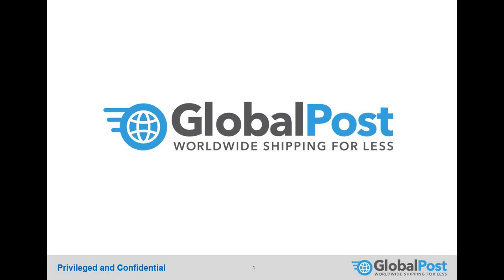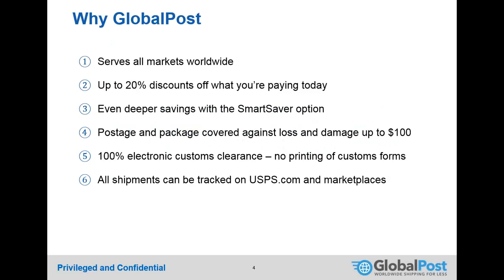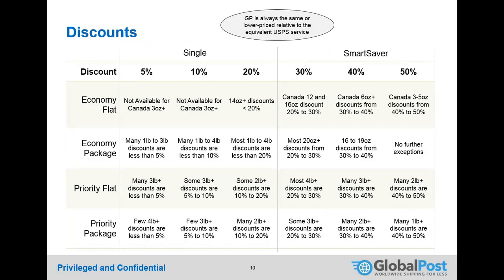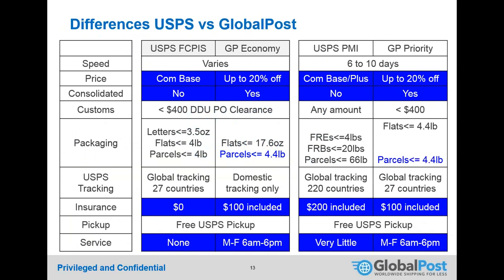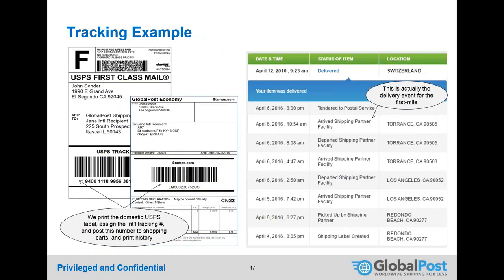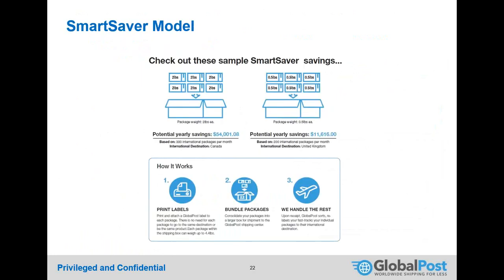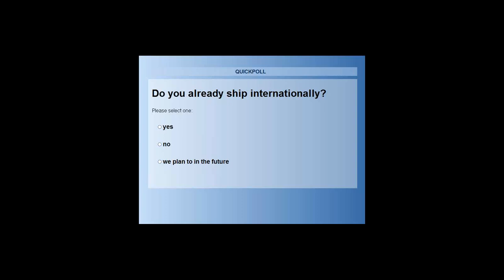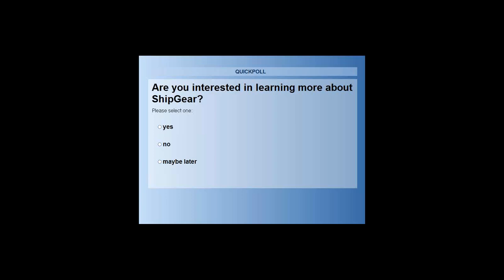ShipGear shipping software customers save on international shipping with GlobalPost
ShipGear shipping customers save on international shipping with GlobalPost by Endicia / Stamps.com.